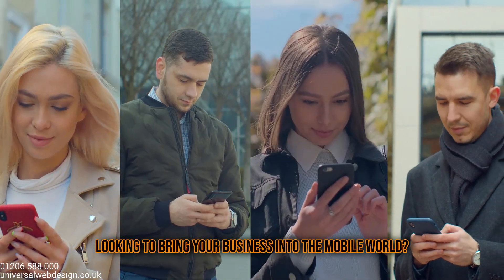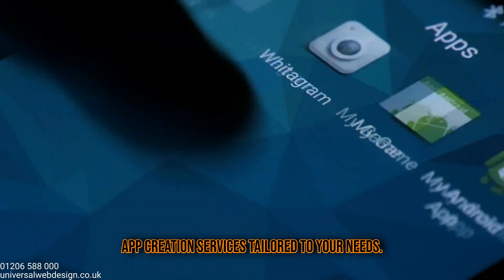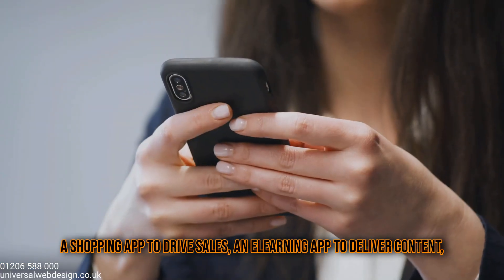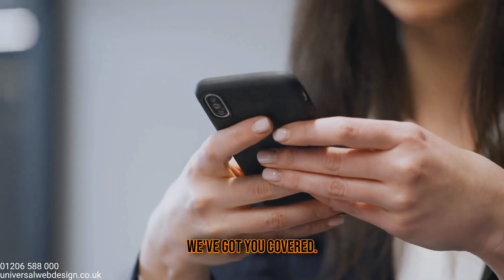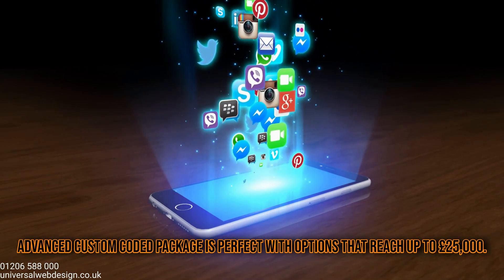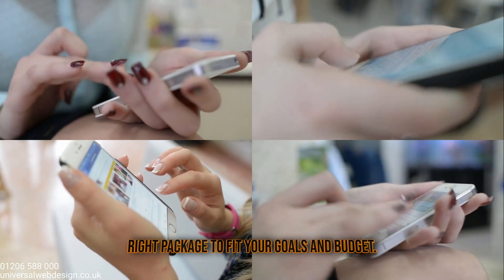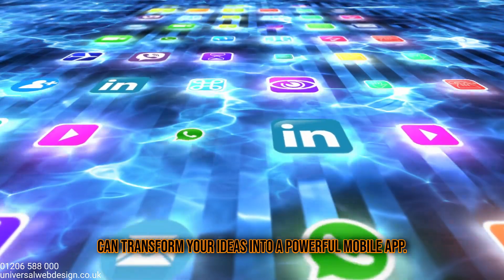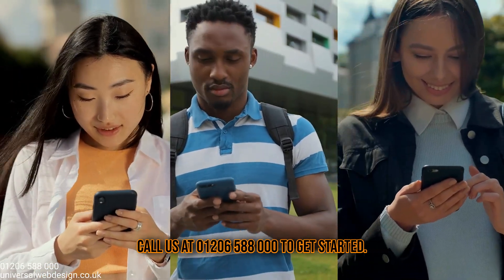Your App Idea Our Expertise Transforming Visions into Reality!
Unlock the full potential of your app idea with our specialized mobile app creation services! From concept to launch, our team of experts is dedicated to bringing your vision to life, delivering custom mobile experiences that resonate with users. Whether you’re an entrepreneur, a business owner, or a tech enthusiast, we have the skills and passion to turn your app idea into a reality. Let's transform your vision into something extraordinary!

What you'll discover in this video:

🔍 An inside look at our app creation process
📱 Real-life examples of our custom apps in action
🌟 How we ensure a seamless user experience and beautiful design
💡 Tips for working with app developers to get the best results

Get started today at: universalwebdesign.co.uk